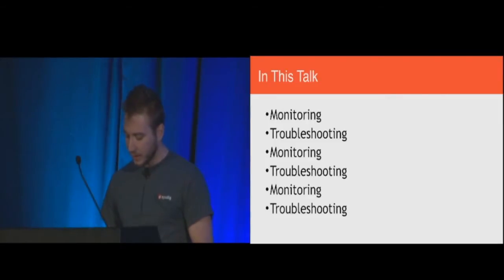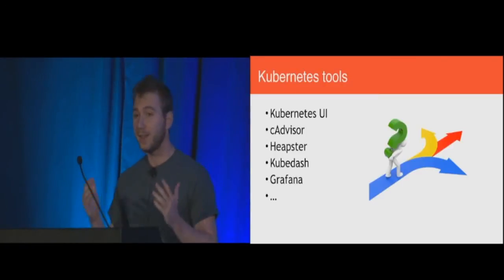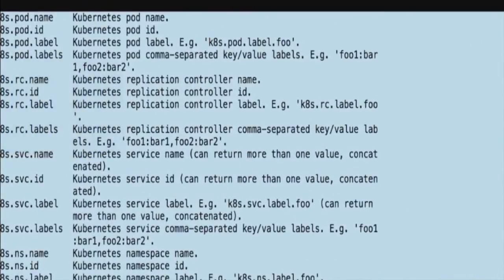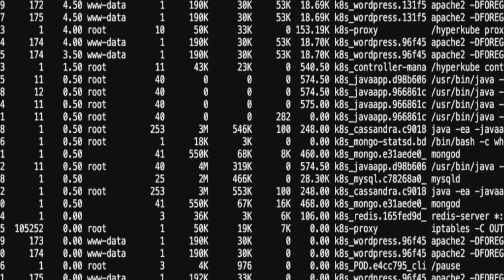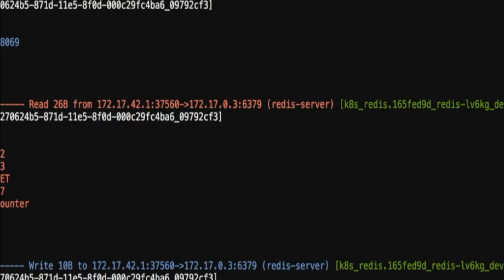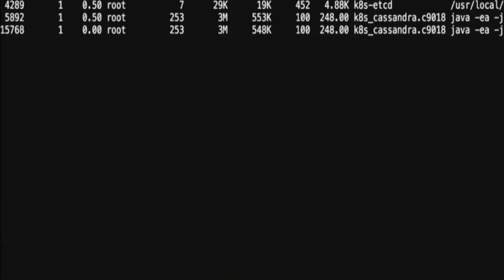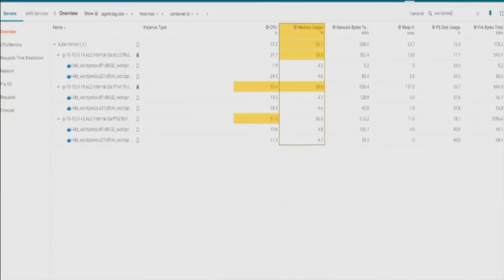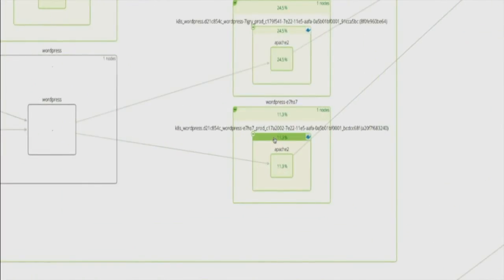KubeCon "The Dark Art of Container Monitoring" by Gianluca Borello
Containers are revolutionizing the way we deploy and maintain our infrastructures: reducing development overhead, streamlining dev / test / ops, and enabling highly scalable, dynamic infrastructures. But containers still have a key problem: monitoring and troubleshooting them is impractical, painful, and sometimes plain impossible. Even basic things like understanding what is using CPU, memory, or disk bandwidth inside a container are difficult - let alone finding out who a container is talking to on the network or tracking malicious activity. This complexity is even further complicated by the addition of orchestration layers such as Kubernetes.

In this 30-minute presentation, Gianluca Borello will cover the current state of the art for container and Kubernetes monitoring and visibility, including real use-cases and pros / cons of each. He will then focus on advanced container visibility techniques, such as:

* visualizing a container’s network activity
* understanding detailed resource usage (CPU, memory and disk I/O) of pods, containers and individual processes running inside containers
* following process and user activity inside containers and across pods
* collecting logs from multiple containers
* understanding application performance from a microservice perspective, across pods and RCs, regardless of the physical location of the underlying containers

The presentation will include live interaction with Kubernetes environments, and hopes to help DevOps engineers to deploy a Kubernetes infrastructure in production with confidence and peace of mind. Many visibility tools and techniques will be covered, although special emphasis will be put on sysdig, an open source container and system troubleshooting tool that the presenter has helped author.

Gianluca Borello
Sysdig
Engineering Manager

Gianluca is an engineering manager at Sysdig, where he wears many hats. He's a core developer of sysdig, an open source troubleshooting tool for Linux and containers, and spends his days dealing with backend development, performance analysis and cloud infrastructure management.

Prior to Sysdig, he was an engineer at Riverbed and CACE Technologies, the company behind Wireshark. He's passionate about Linux, open source technologies and distributed systems at scale. He holds a MS in Computer Engineering from Politecnico di Torino, Italy. Gianluca has presented sysdig to the DevOps audience at many events including Docker meetups, Sharkfest 2014 and the Facebook Engineering Tech Talk.